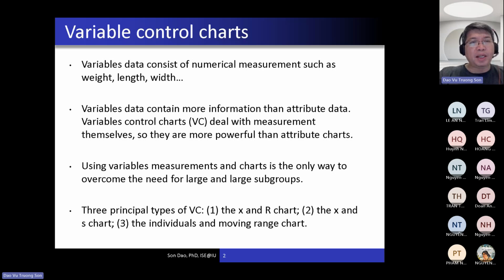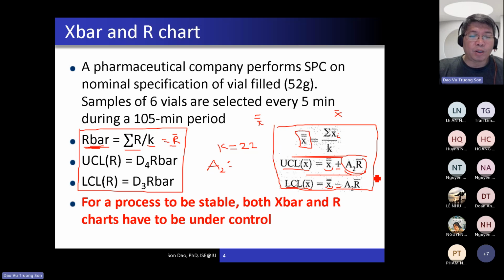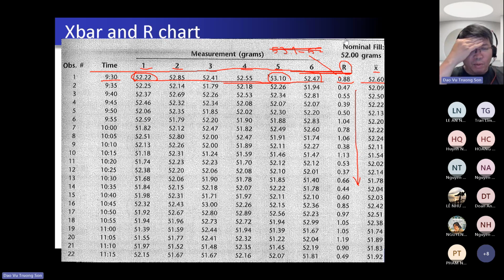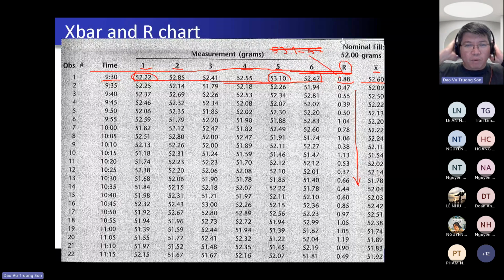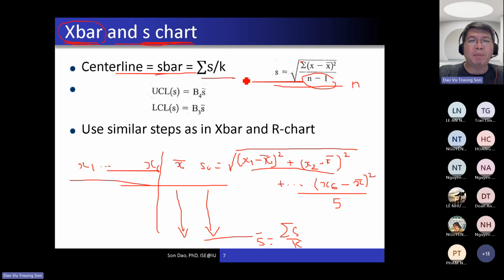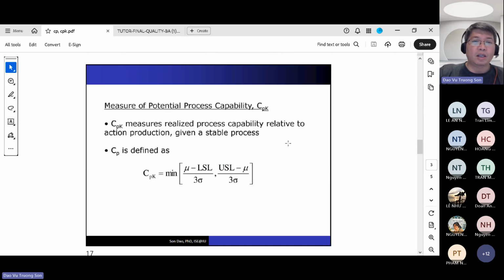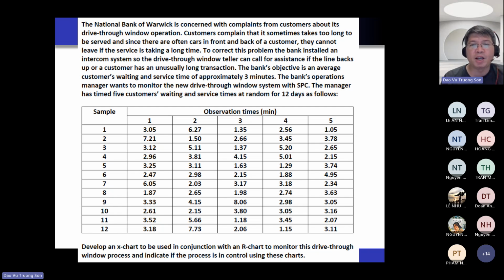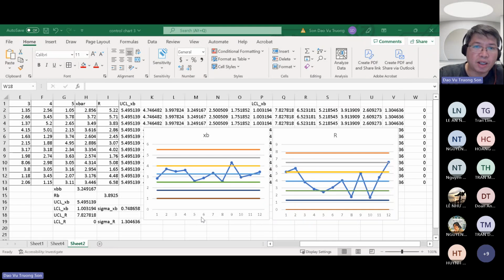Statistical Quality Control part 3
Recording lecture @IU